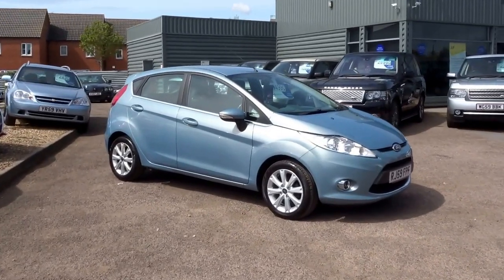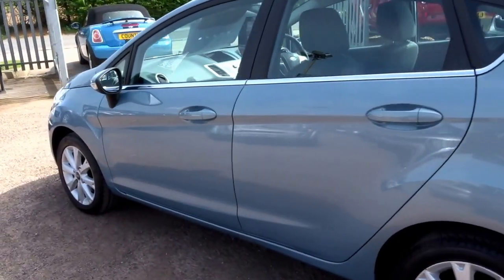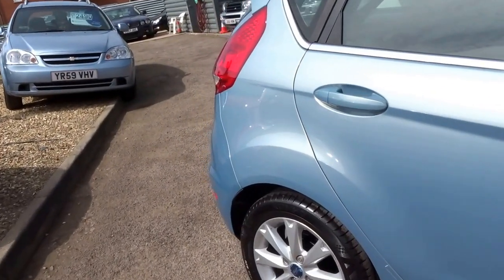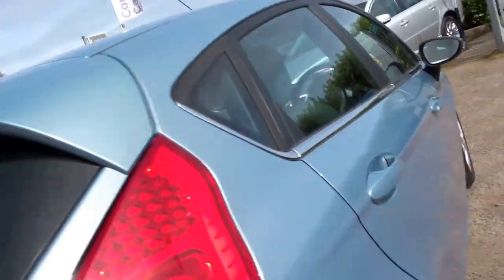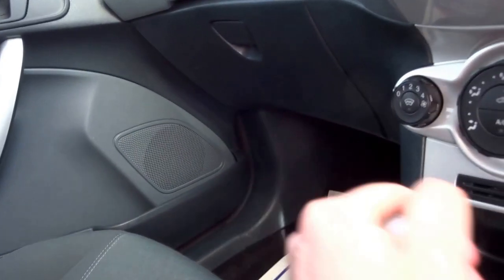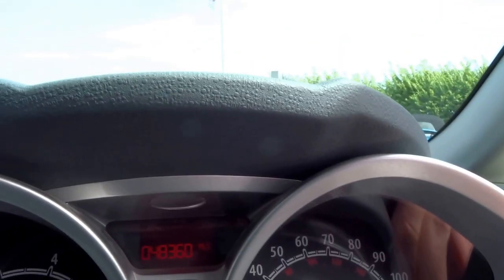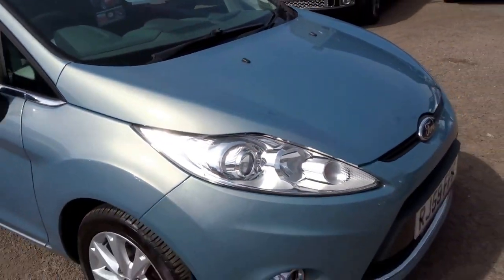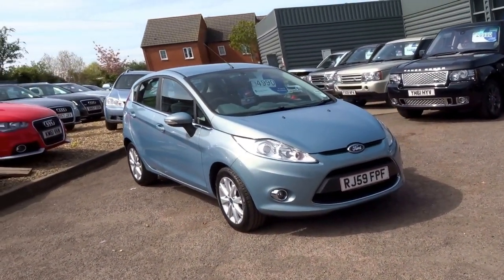Country Car Barford Warwickshire 2009 59 FORD FIESTA 1.2 ZETEC 5D 81 BHP